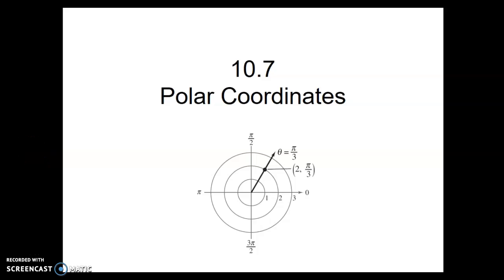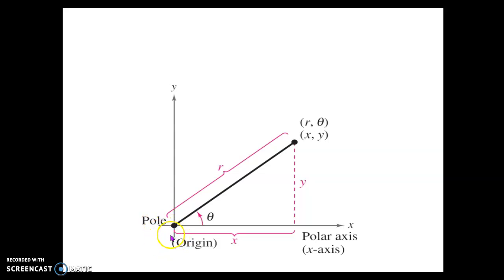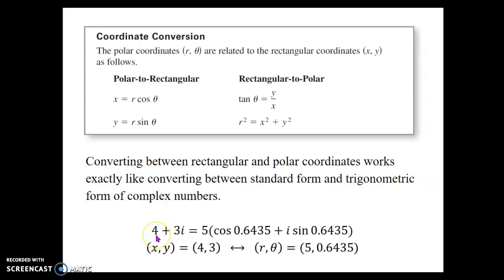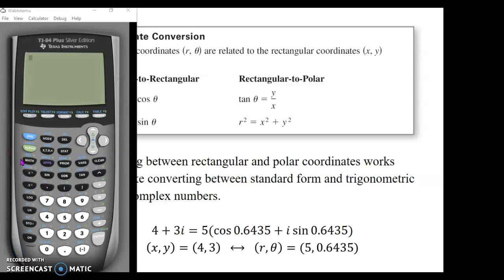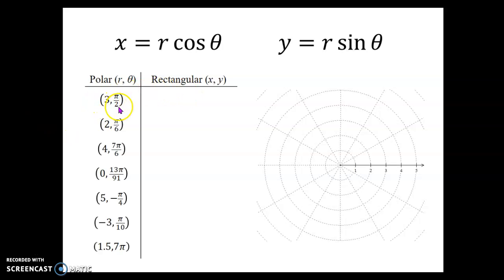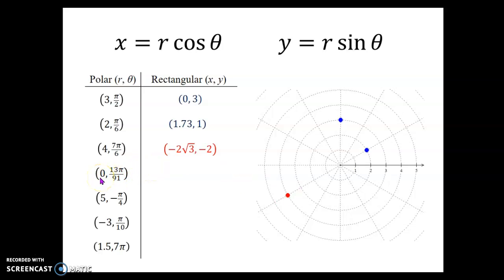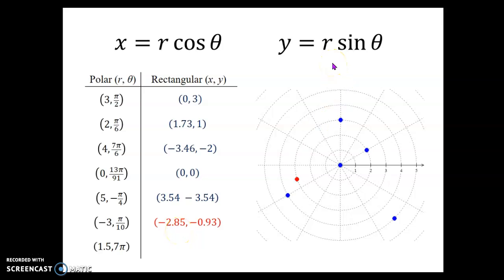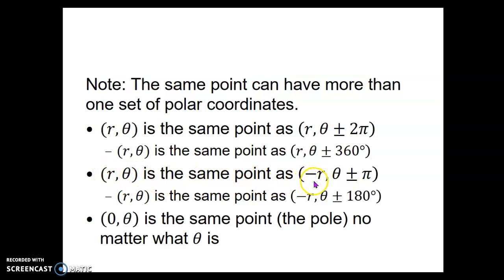10.7 Polar Coordinates part 1